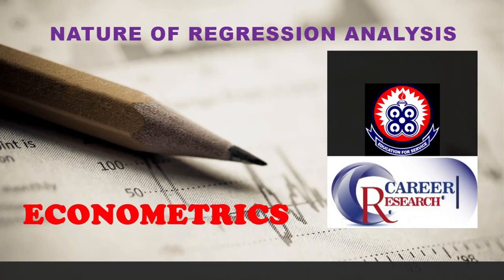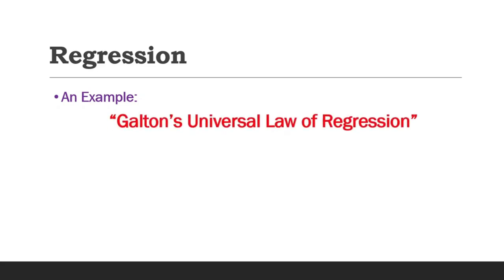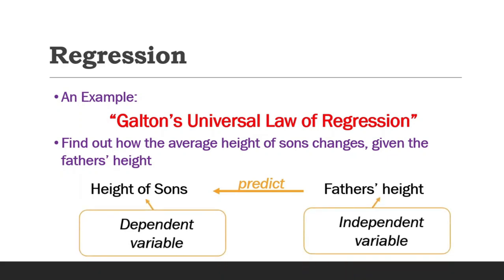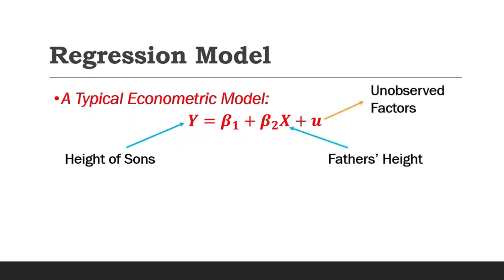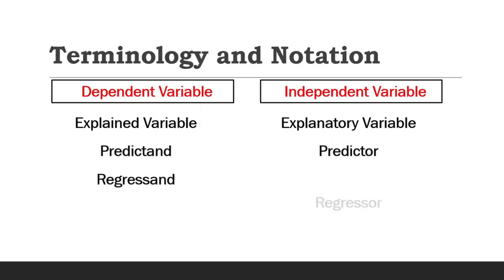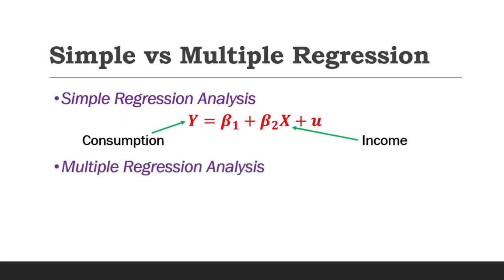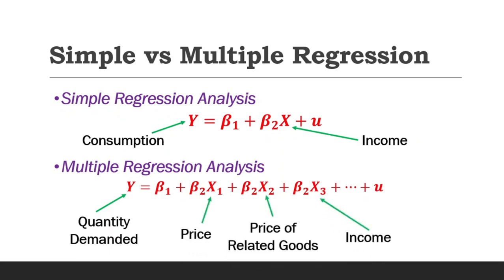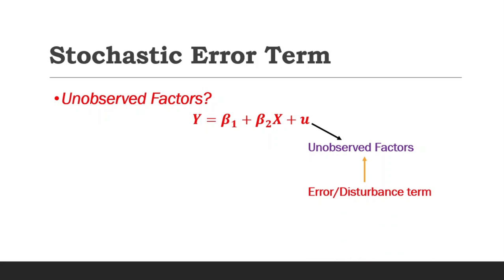The Nature of Regression Analysis (Econometrics)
Econometrics is the application of mathematics and statistics to analyze economic phenomena. Economic and/or econometric modelling becomes an important tool for the data scientist, data analyst and econometrician.

This video ultimately explains the nature of regression analysis as used in statistical modelling.

This channel is created to TRAIN EVERYONE on all software for data analysis. The software under consideration include but not limited to MICROSOFT EXCEL, SPSS, STATA, EVIEWS, R-PROGRAMMING, MATLAB, and PYTHON PROGRAMMING. The channel also trains everyone on econometrics, statistics and research; as well as other economics subjects such as microeconomics, macroeconomics, advanced economic theory, mathematical economics, etc.

You can make suggestions in the "Comments" section on how to improve the channel and even which software or subject you wish I make videos on. Kindly explore the channel for more videos on SPSS, Stata, Research Methods, etc.